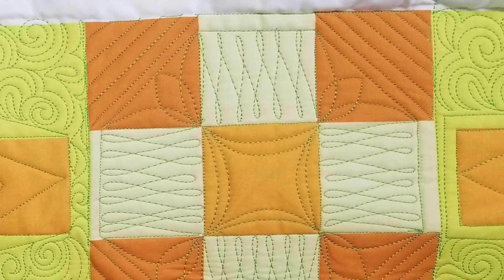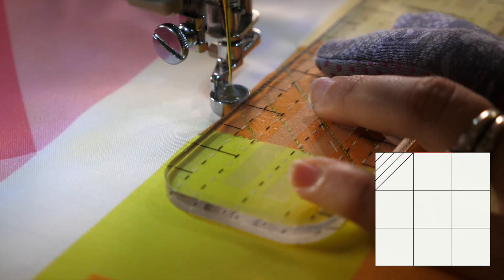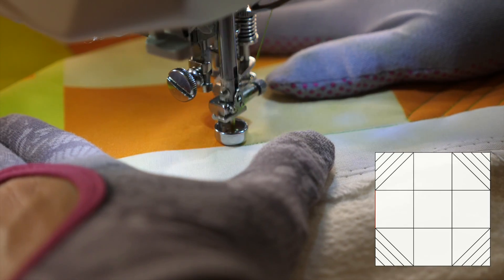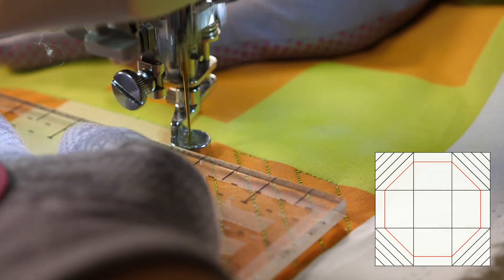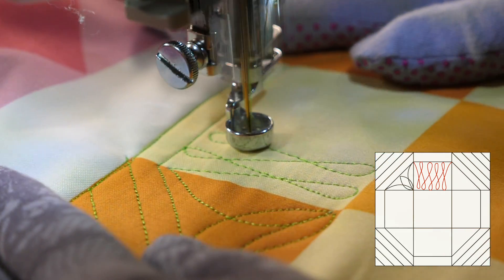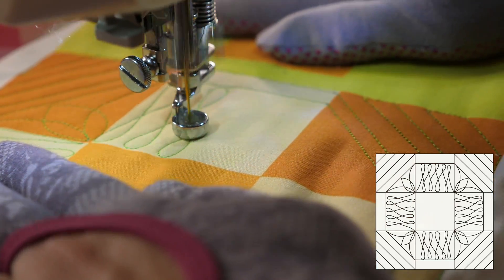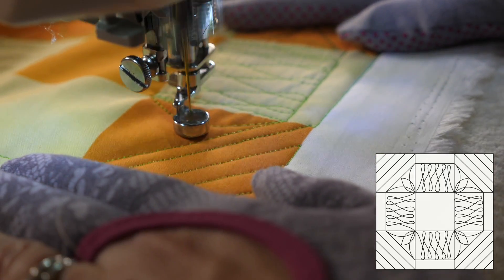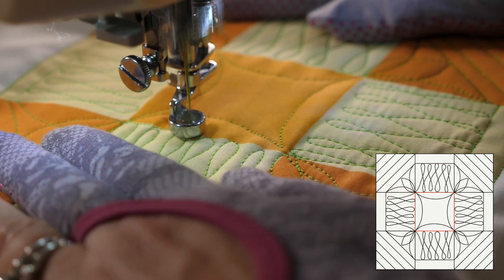Help! How Do I Quilt It? Nine Patch Design 2 Extended Version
***Extended Version*** Originally part of a longer tutorial, this version shows the extended version of the first design in this video

There are so many different quilting designs you can use on the Nine Patch Quilt block. Learn three of my favorites and more. Info + Links below↓ ↓ ↓ ↓ ↓

I’m Angela Walters and in this FREE video series, I’m going to share my favorite quilting designs for common quilt blocks.

In this video, you’ll:

• Learn 3 different ways to machine quilt Nine-Patch Quilt Blocks.
• See how to move throughout the block without starting and stopping to make the process more efficient.
• Get inspired to create your own design variations.

///Class Resources & Featured in the Episode///

Free Downloadable Tip Sheet and Quilting Diagrams →
FREE Motivation: If you like this series, join my Free-motion Challenge Facebook group

Sometimes deciding what designs to use on a quilt can be more difficult that actually quilting them.  That’s why my newest Free-motion Challenge Quilting Along helps answer the question that plagues machine quilters everywhere, “How Do I Quilt It?”

 • Oct. 28th- How to Pick designs for your quilts
 • Nov. 4th-  Nine Patch and Cross Blocks
 • Nov. 7th -  Challenge Check In & Live Q&A (3pm CST)
 • Nov. 11th -Flying Geese Blocks
 • Nov. 18th - Square in a Square Blocks
 • Nov. 20th - Challenge Check In & Live Q&A (3pm CST)
 • Nov. 25th - Star Blocks
 • Dec. 2nd - Pinwheels and X Blocks
 • Dec. 9th - Blocks with Multiple Shapes
 • Dec. 11th - Challenge Wrap and Live Q&A (3pm CST)